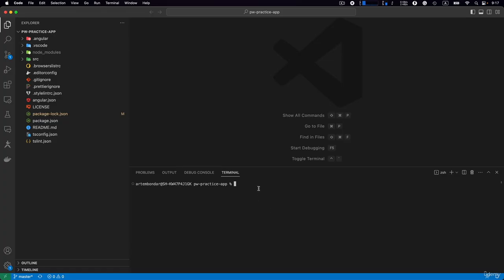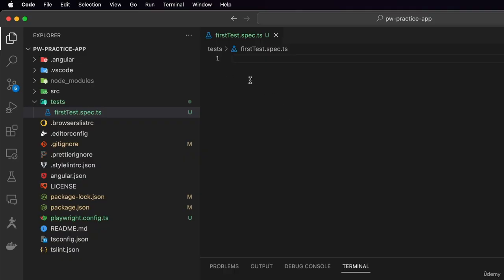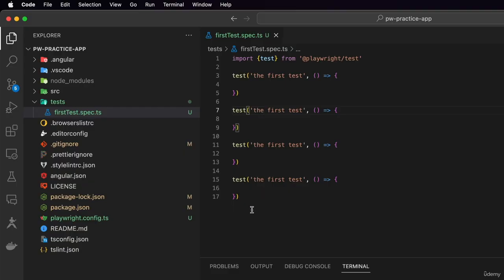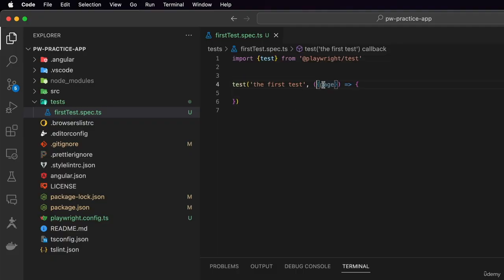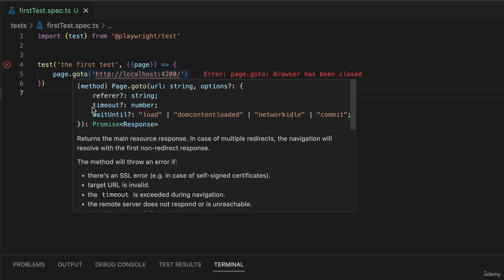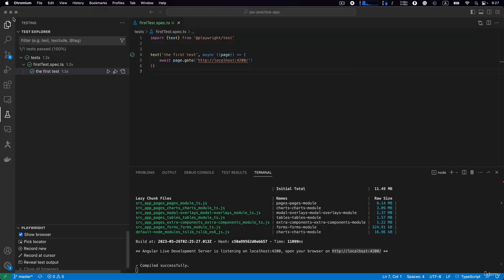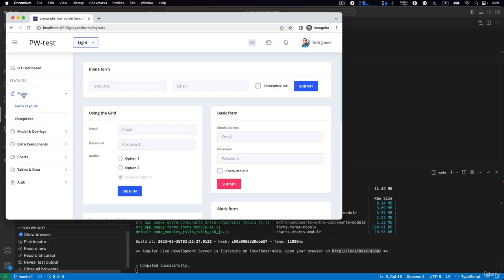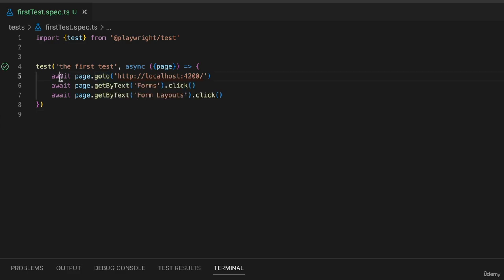022 Tests Structure